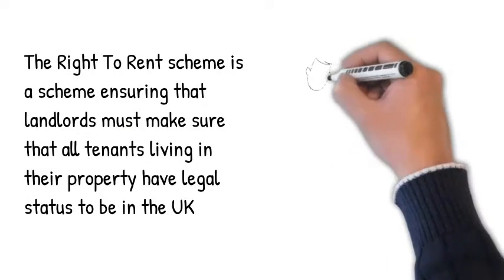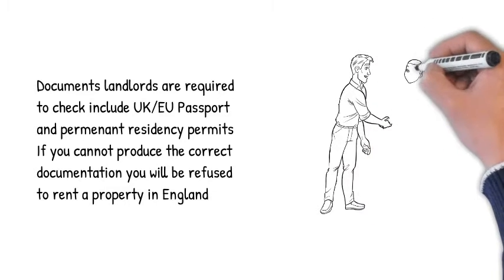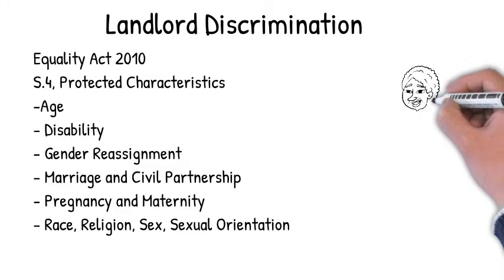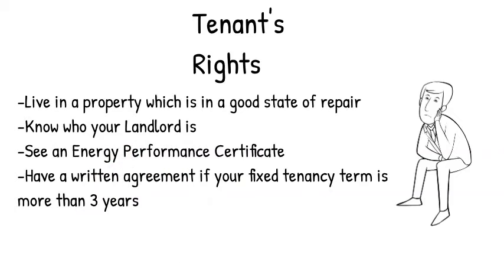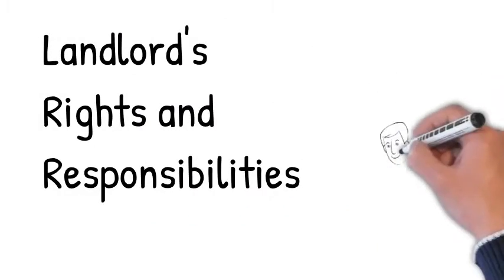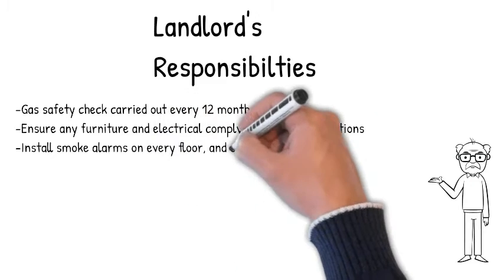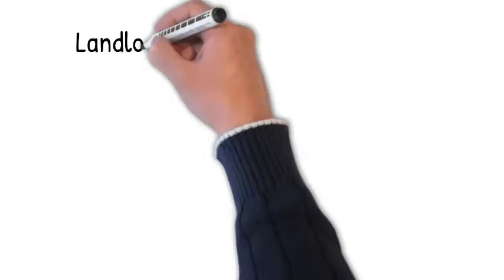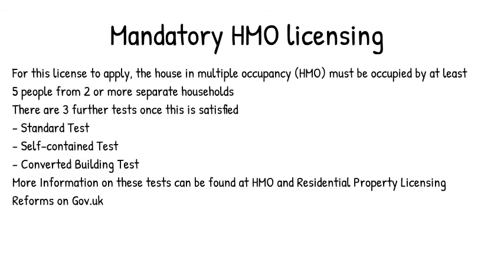Rights and Responsibilities